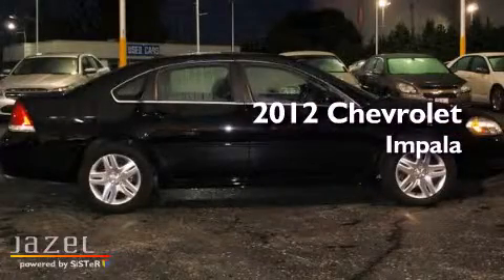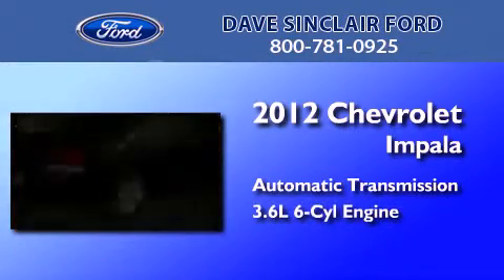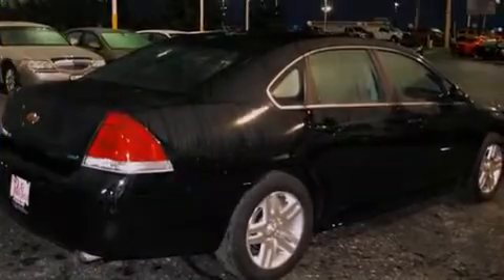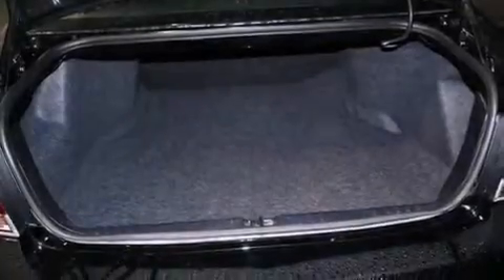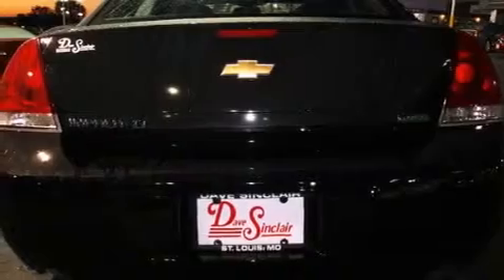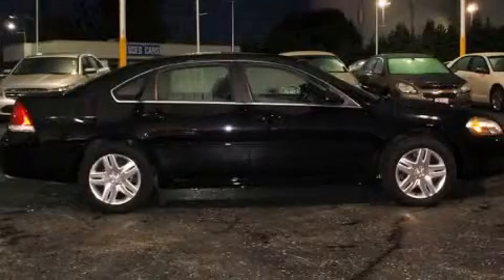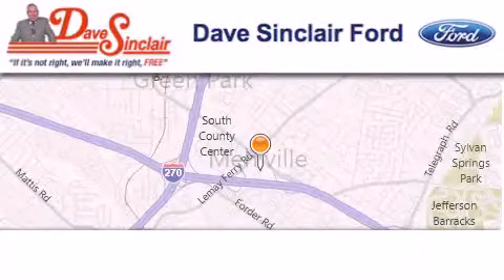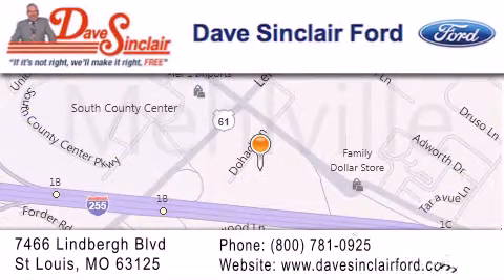2012 Chevrolet Impala St. Louis MO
Year : 2012
 Make : Chevrolet
 Model : Impala
 Engine : 3.6L V6
 Trans . : automatic
 Exterior : Black - (Black)
 Miles : 28,938
 Interior : Ebony Cloth
 Stock : P12144500

 7466 Dave Sinclair Memorial Highway

 2012 Chevrolet Impala St. Louis MO